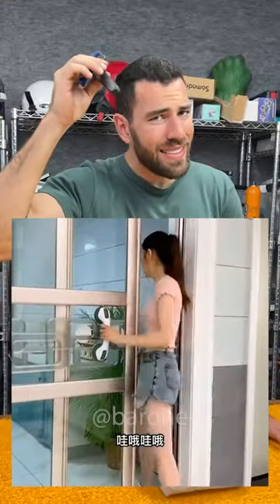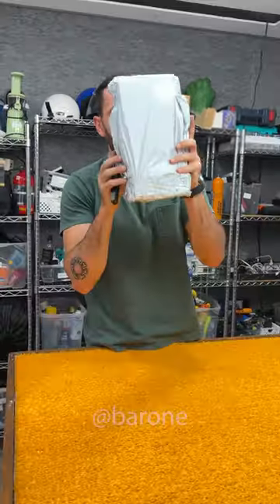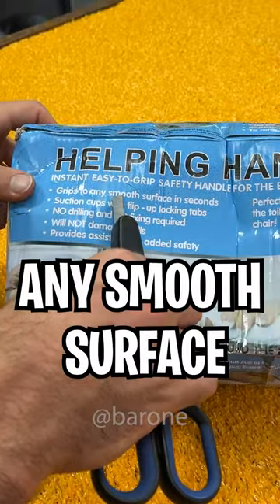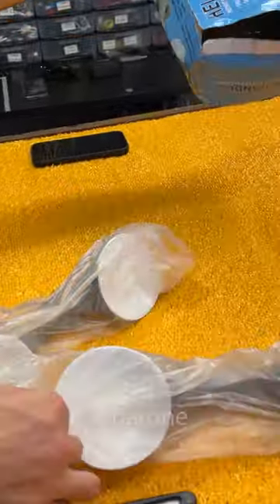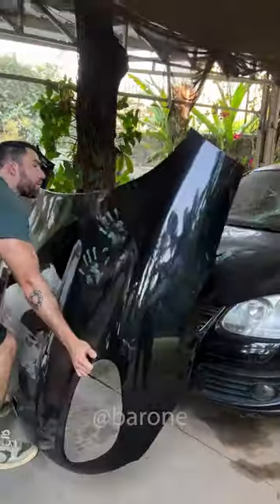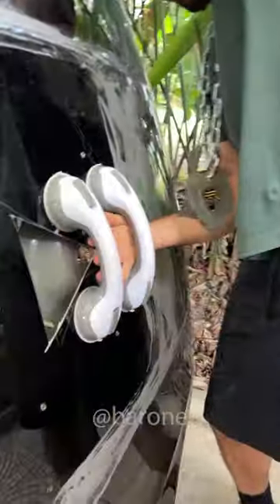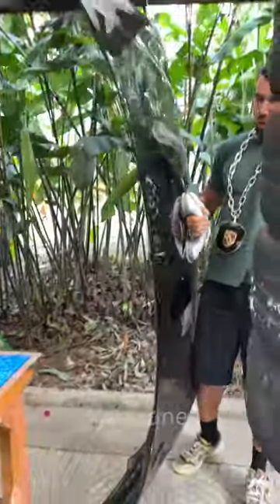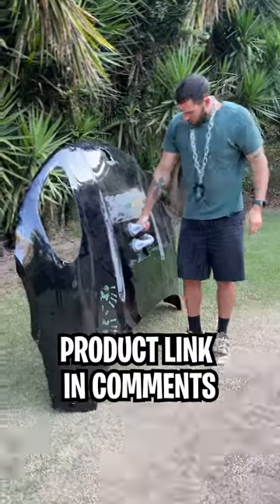This double suction cup can lift the weight of a CAR 😱